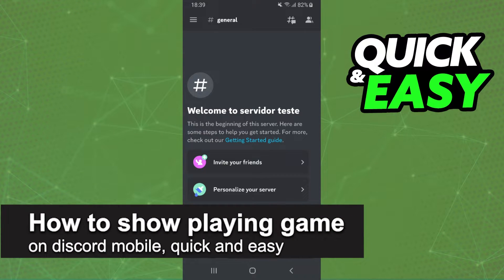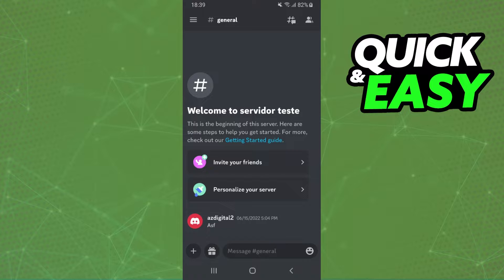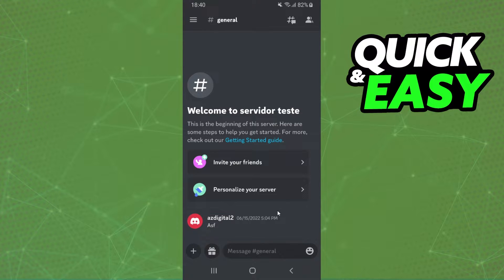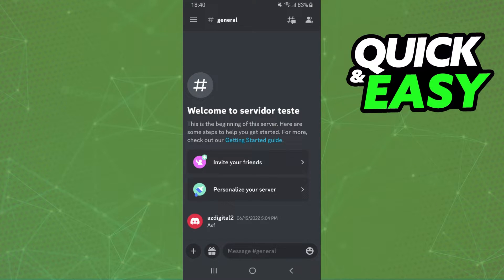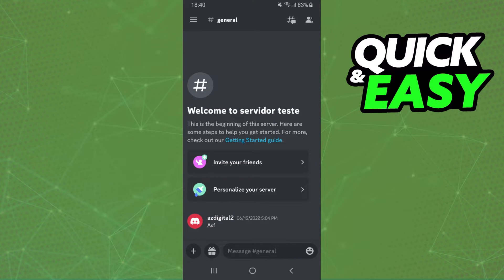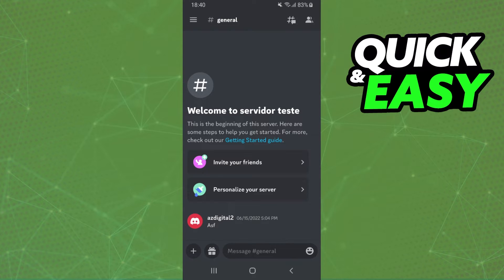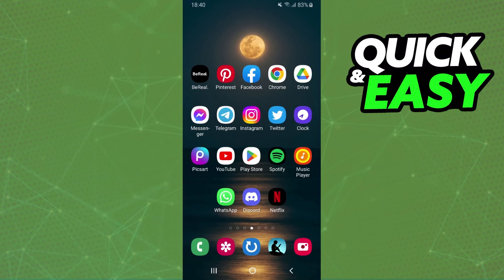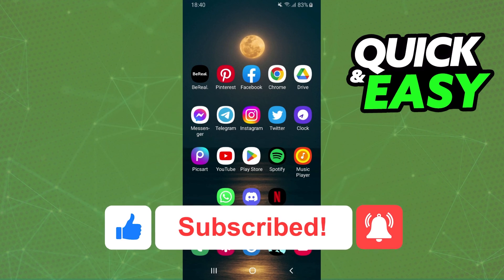How To Show Playing Game on Discord Mobile [The Truth!]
In this video I will show you how to show playing game on discord mobile.

I hope I have helped you with the video!